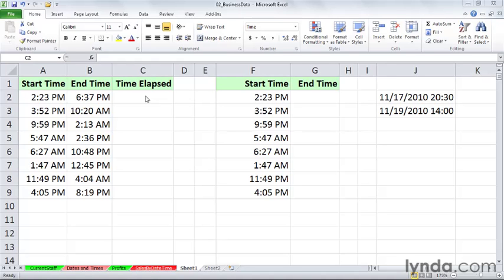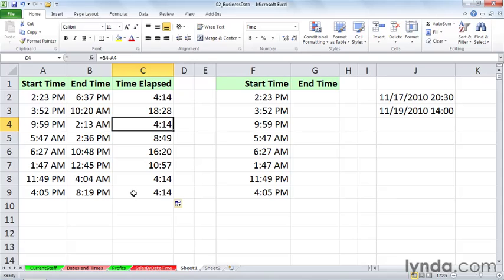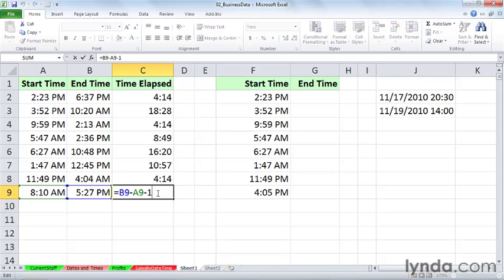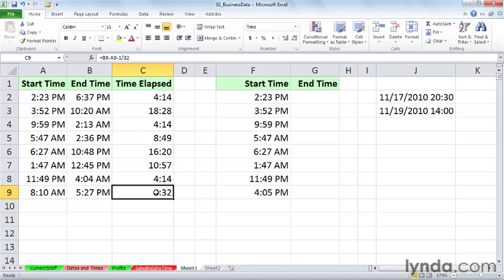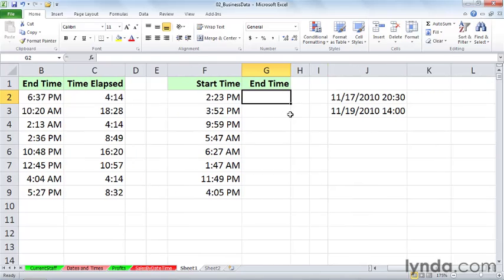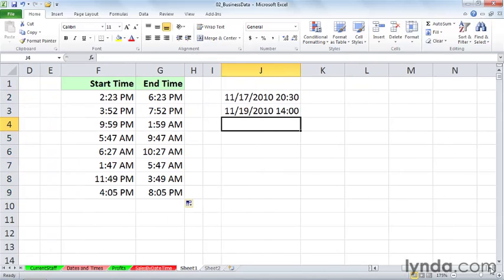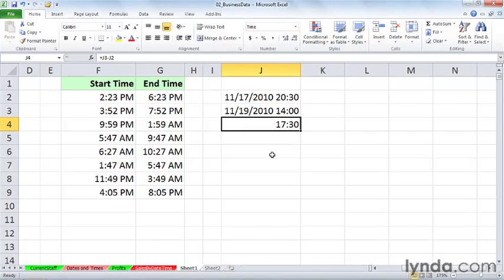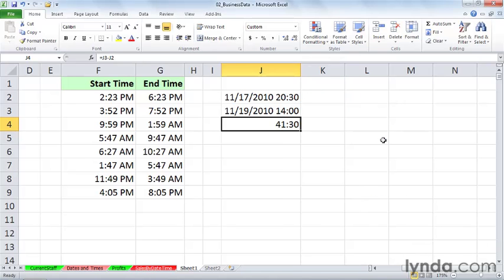0502 Calculating time differences within and across days